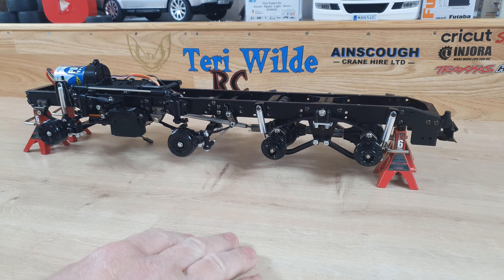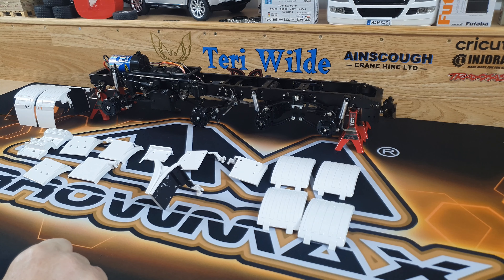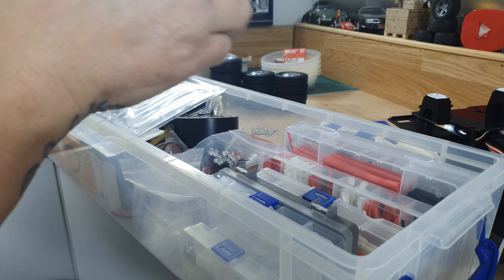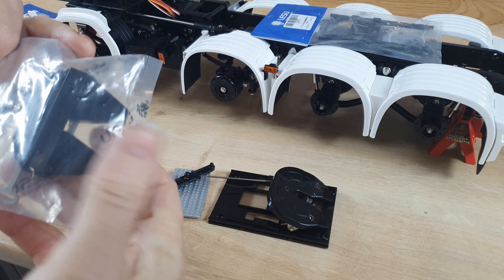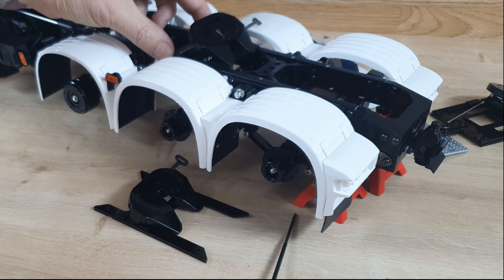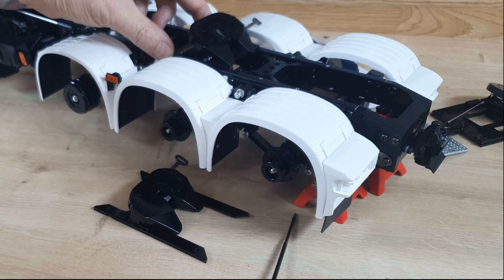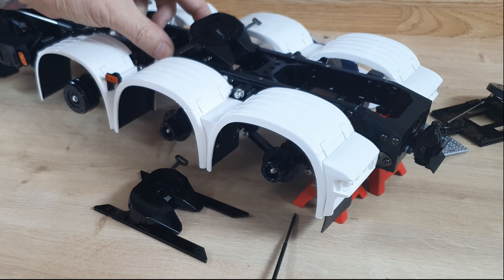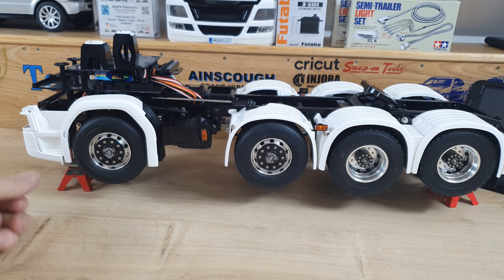Tamiya Scania 770S 8x4 Heavy Hauler - Part 5 - Lower Bodywork & Upgrades 4k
Sorry about the lack of uploads, I'm very busy with work, but hey oh.

In this video I'm finishing off the lower half of this amazing build and going through the upgrade parts and modifications I've done up to now. Links for the upgrade parts are below.

Alloy Steer Servo Bracket
Gear Shift Servo Bracket with servo
Gear Shift Servo Bracket Only
LESU Fixed 5th Wheel